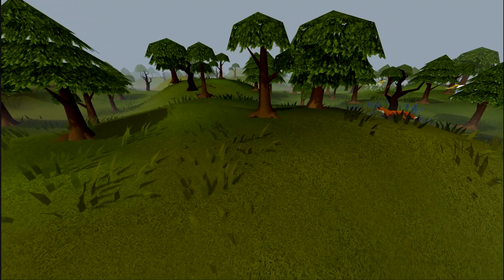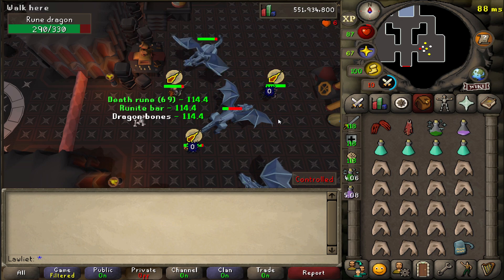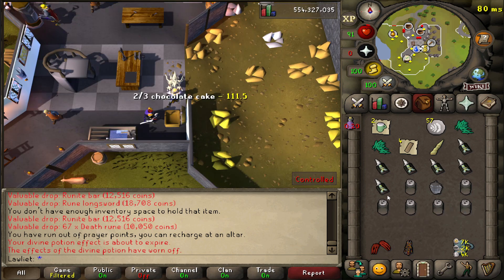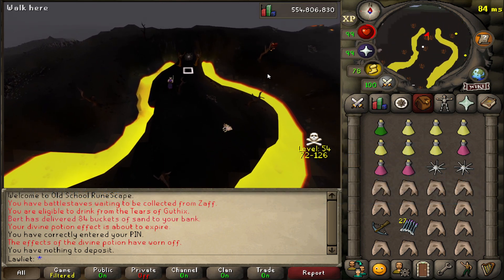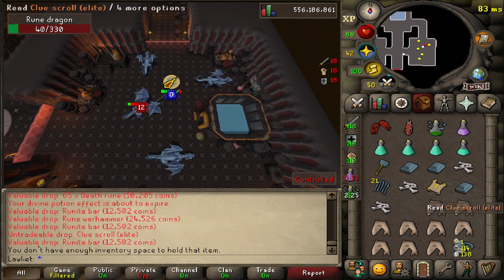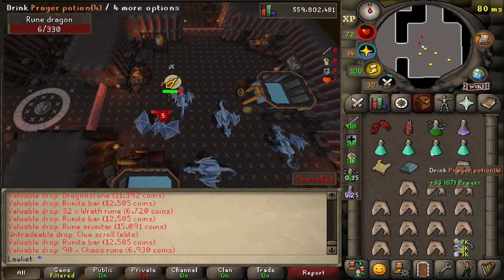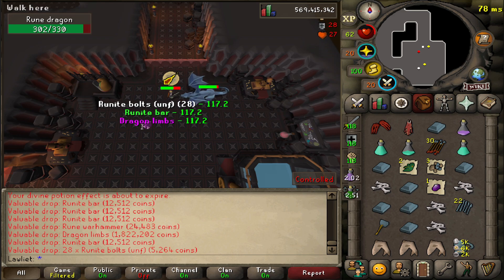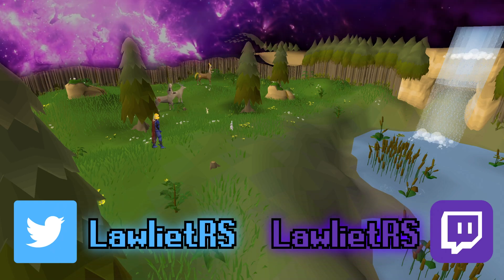We Made BANK Hunting This Worthless Item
The Hunt For Full Dragon Armor | Episode 2

In today's episode we continue the grind for the next rare item! The only problem is that this item requires multiple items to create it. Will the luck continue from last week's episode?